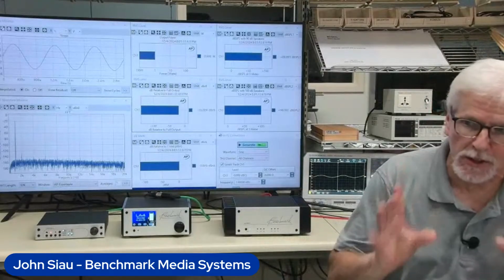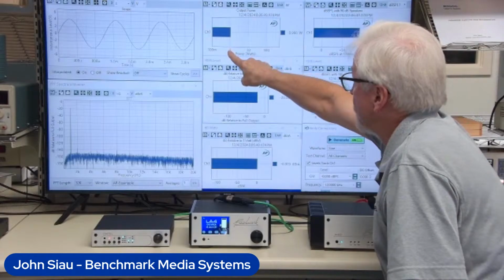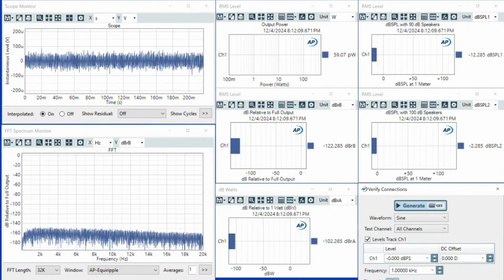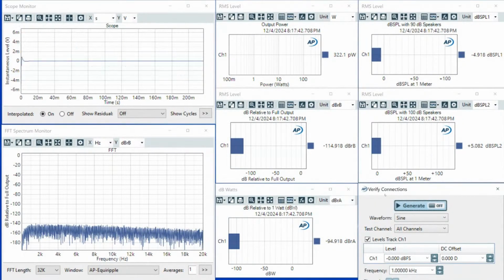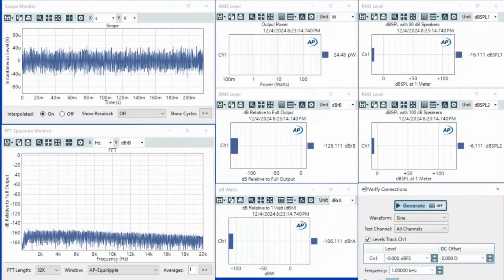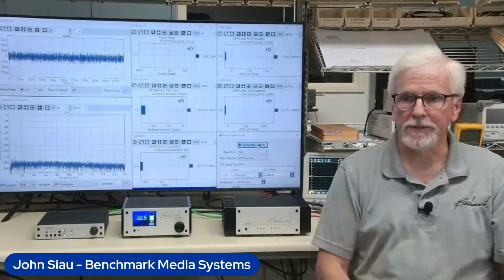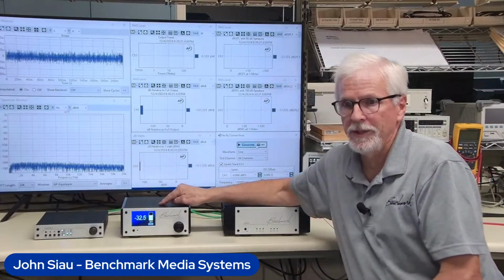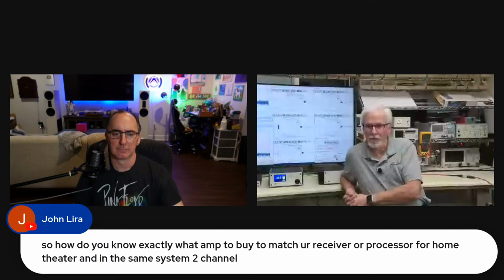Setting Proper System Gain for Optimized Audio Performance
A race car produces peak power when the transmission is in the proper gear. Likewise, an audio system produces peak performance when each component is running at an optimum signal level. We can put a race car on a dynamometer and measure the power that is delivered to the wheels. We can also measure the loss of power that comes from driving in the wrong gear. Likewise, we can hook an audio system up to a test station and measure the power and noise that is delivered to our speakers. We can also measure the loss of performance that comes from operating the audio system in the "wrong gear". Volume controls and gain switches are the "gearboxes" in an audio system. Learn how to "drive in the right gear".

John Siau will take us into Benchmark's Engineering Lab for a performance driving lesson. He will show end-to-end performance measurements of a high-performance Benchmark audio system. He will even "shift it into the wrong gears" so that you can see the resulting loss of performance.

Audioholics Recommended Cables:
250ft CL2 12AWG Speaker Cable
50ft 10AWG Speaker Cable
Locking Banana Plugs
9ft 4K HDR HDMI Cables
Klipsch RP-8000F II